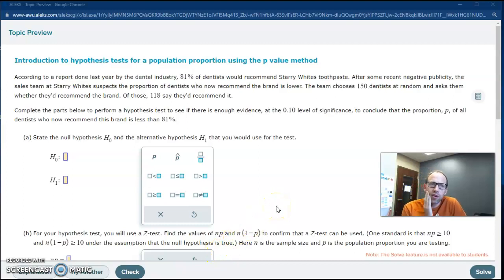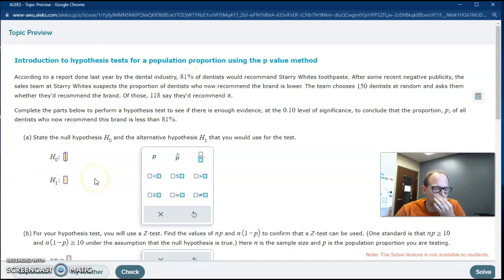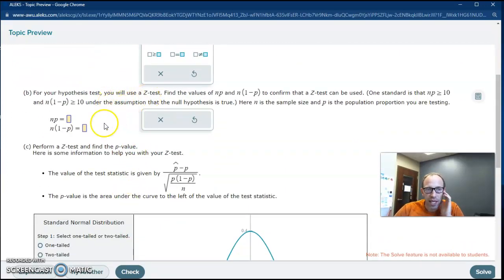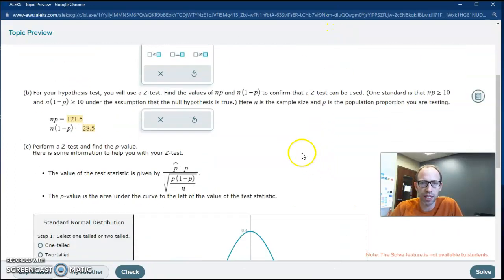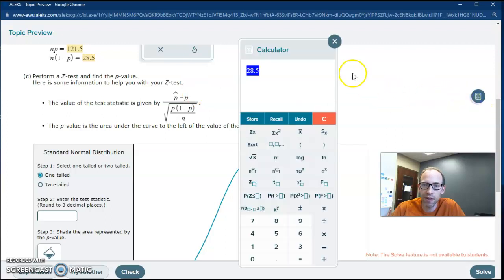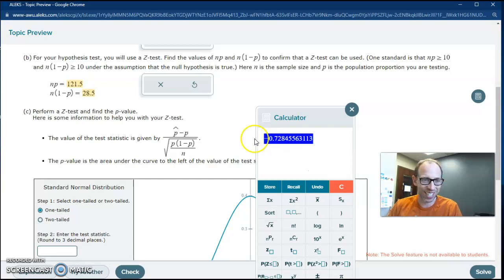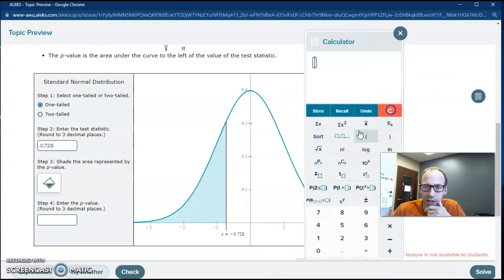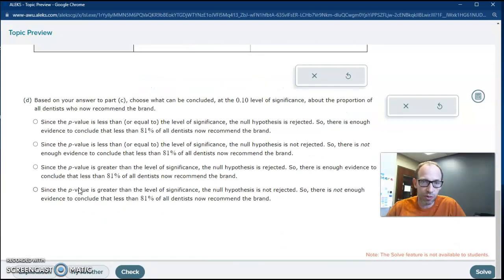NHtest for proportion